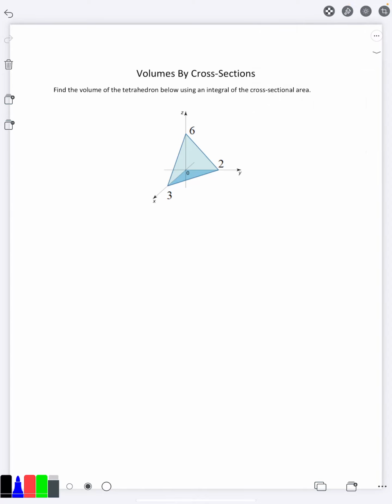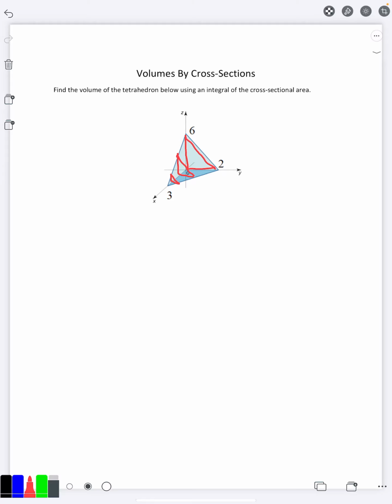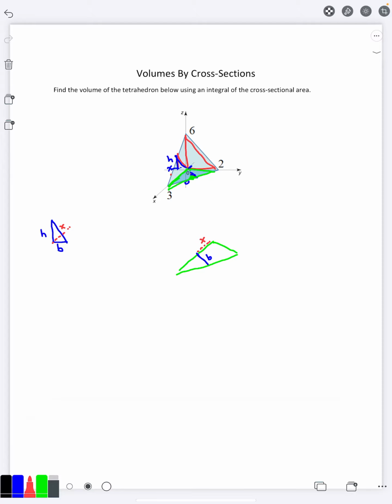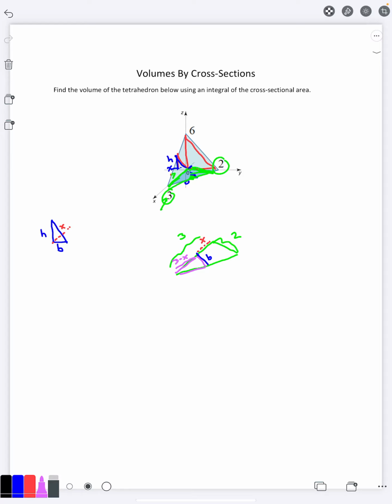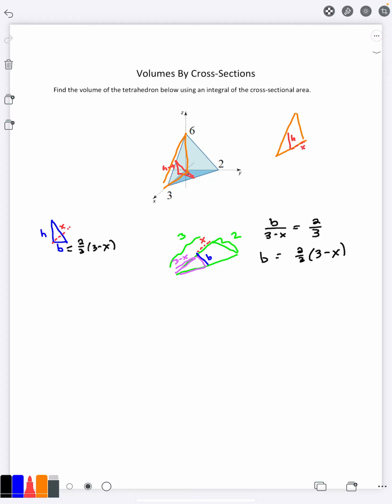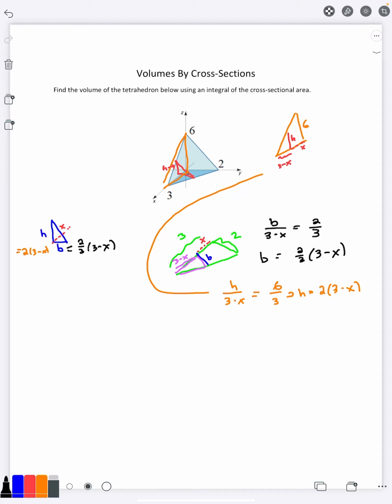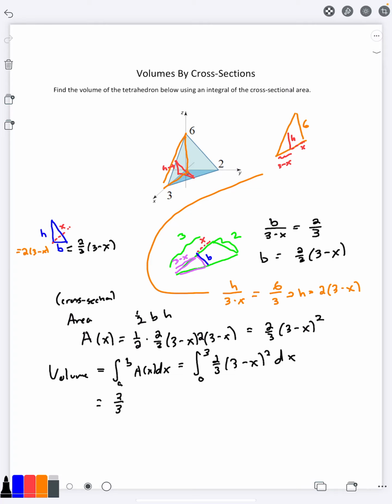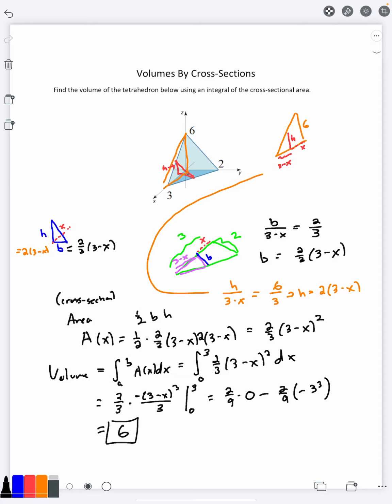Volumes by Cross Section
This video shows how to use integrals to find the volume of a shape using the cross-sectional area.